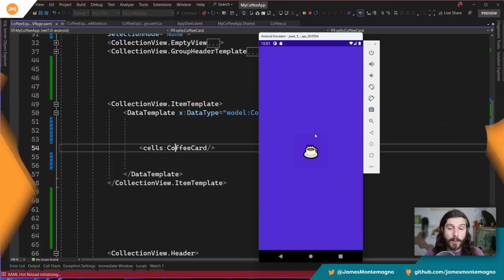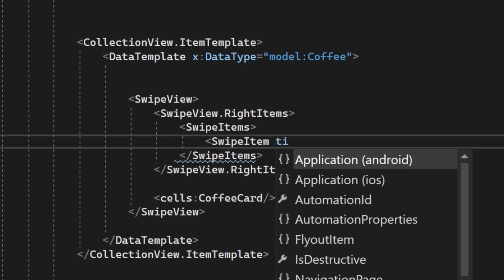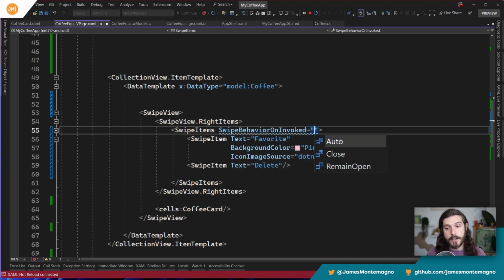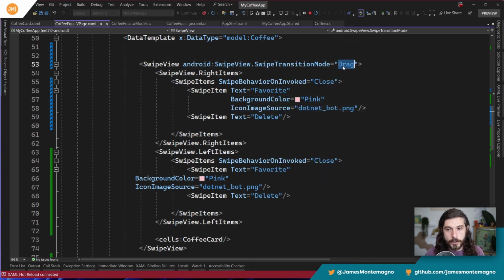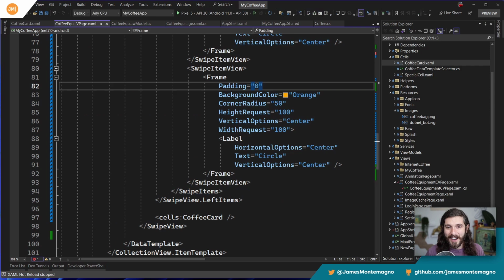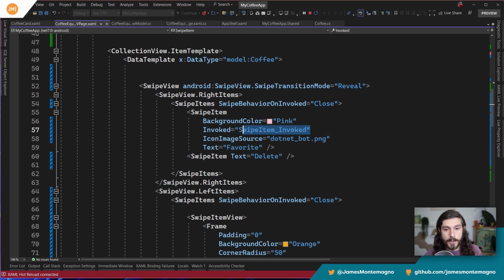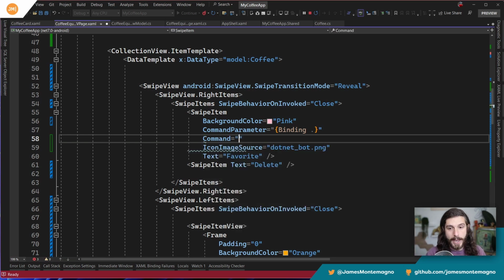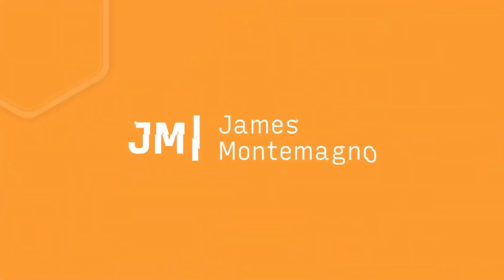Mastering .NET MAUI SwipeView for Enhanced App Experience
Let's look at all the features of adding swipe actions to your application with .NET MAUI's built in SwipeView. Swipe up, down, left, right on any control that you would like to add some excellent features for your users. There are a lot of small tweaks and features that you need to know about as well, so tune in!

Chapters:
00:00 - Intro
00:45 - What is a SwipeView?
02:10 - Adding SwipeItems in a SwipeView
04:45 - Customizing the SwipeItem and SwipeView
09:00 - Completely custom views with SwipeItemViews
11:00 - Adding Interactions with the SwipeView Items
17:50 - Wrap-up